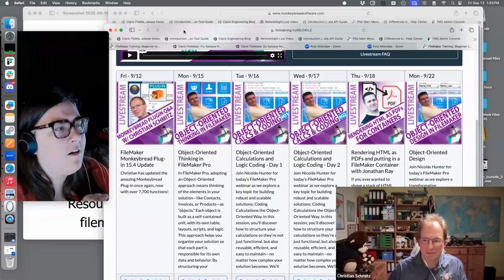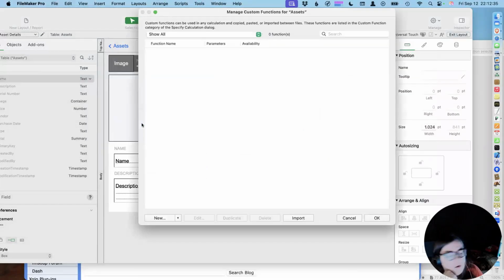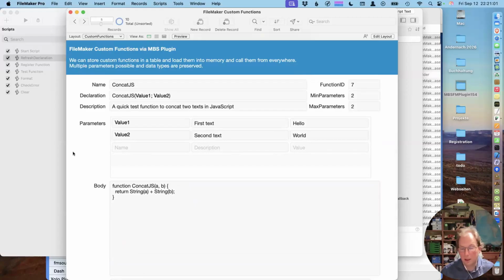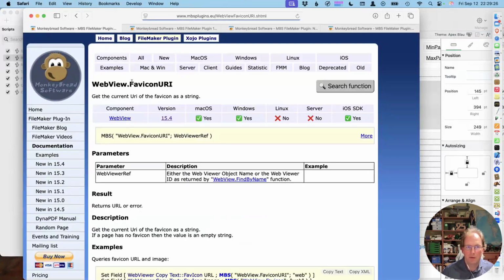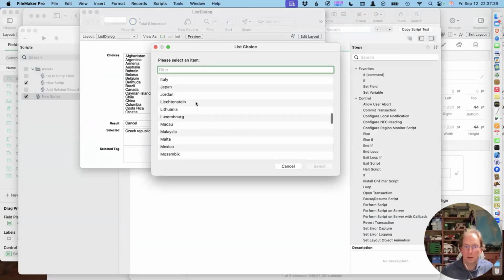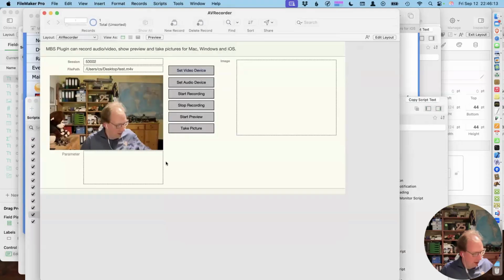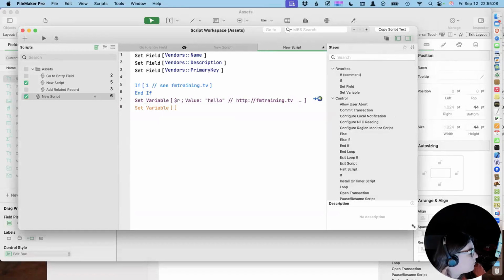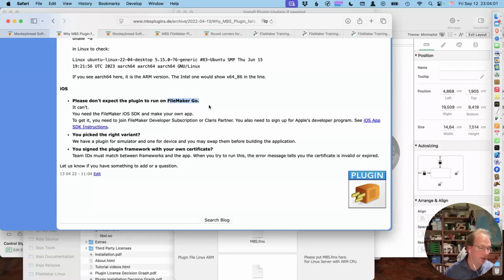FileMaker MonkeyBread Plug-in 15.4 Update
9496 - LiveStream - 9.12.25 - FileMaker MonkeyBread Plug-in 15.4 Update  -

Christian has updated the amazing MonkeyBread Plug-in once again, now with over 7,700 functions!

70 hours of video content AND one copy of Claris FileMaker Pro! 🎥

FMTraining.TV
2122 9th St., Suite 102

Imj3zEXXWfcYeEyeYrcWkMuJXeK4p6siBU/edit?usp=sharing